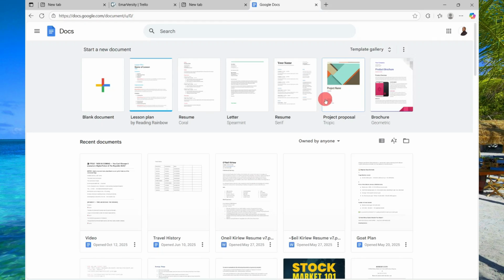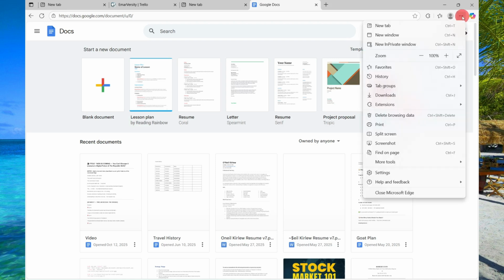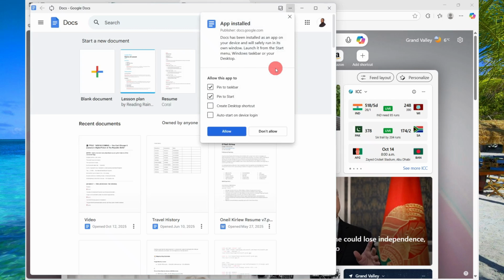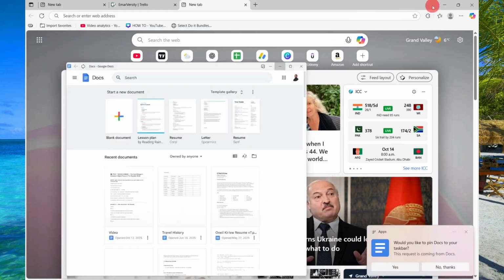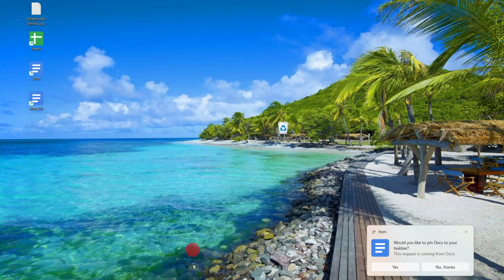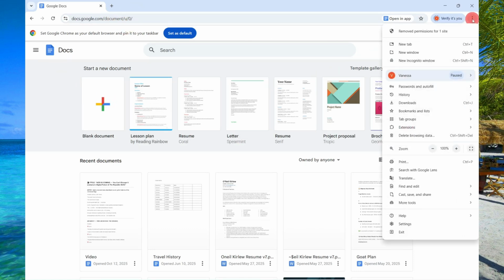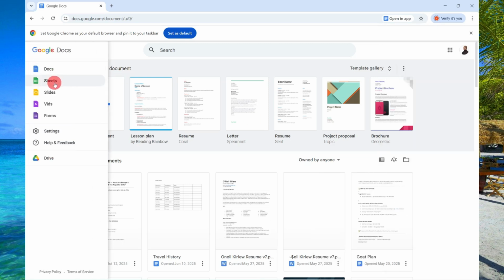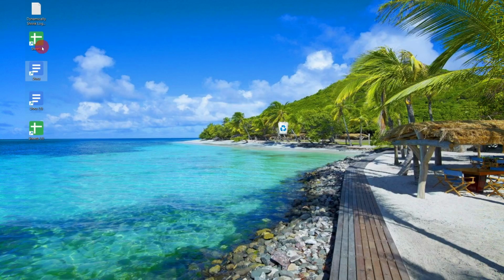How to install Google Docs on Windows